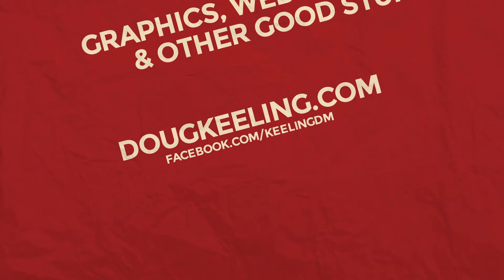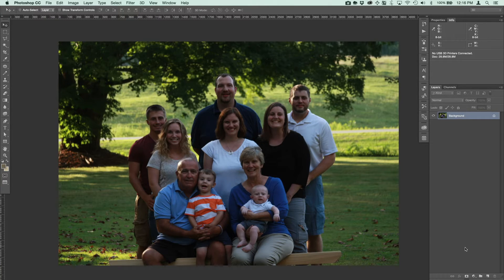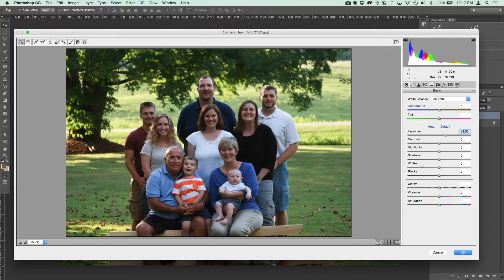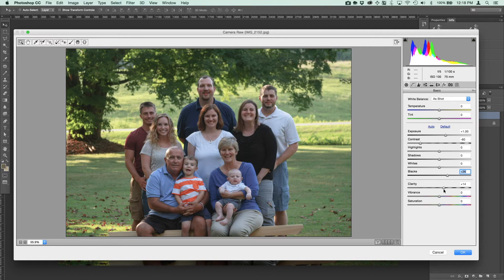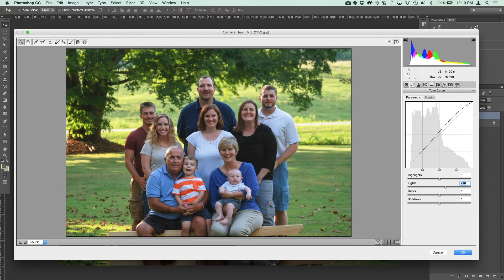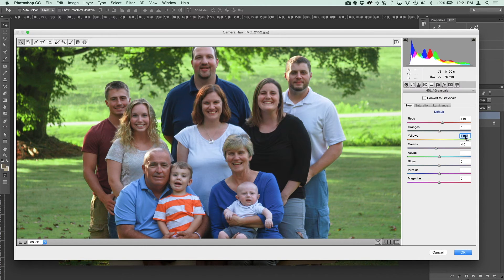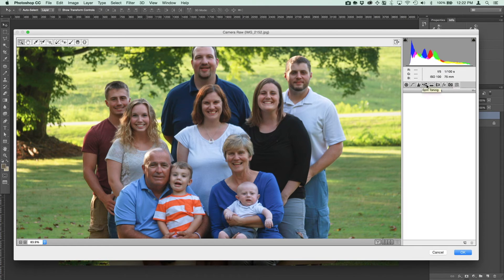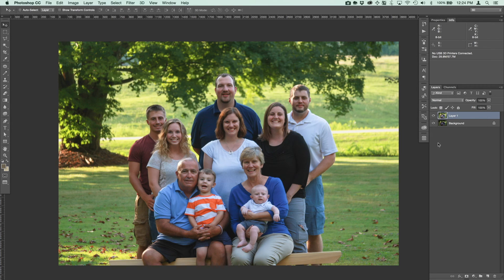Photoshop Tutorial: Fixing Dark Photos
So, there you are with a photo that would be decent if only it were lightened up a bit.  Thanks to Photoshop's Camera Raw Filter, you can drastically improve your photo!